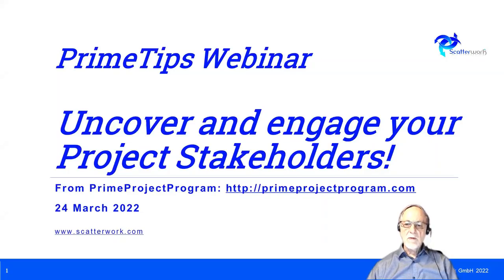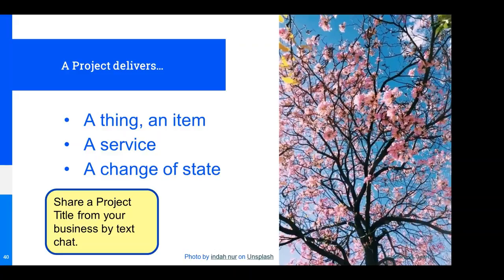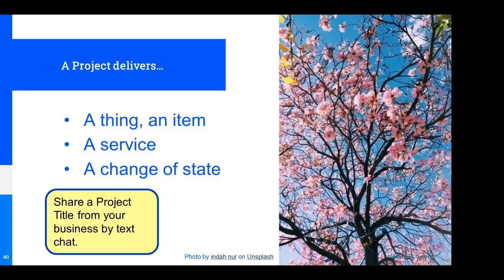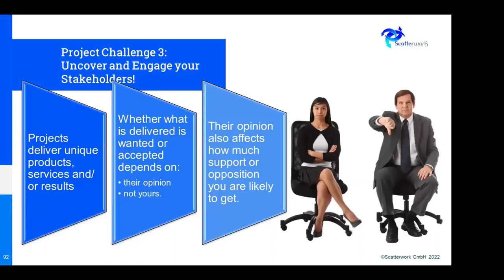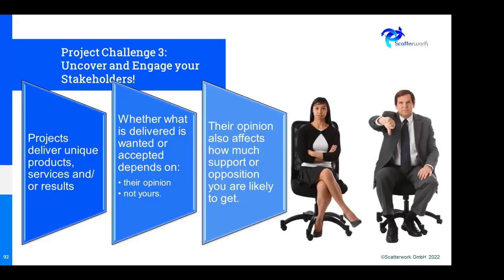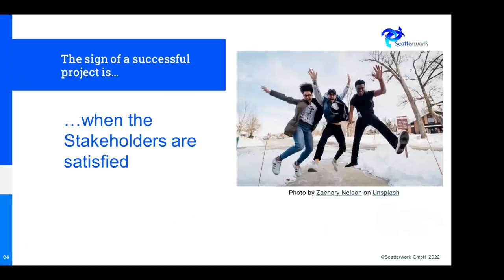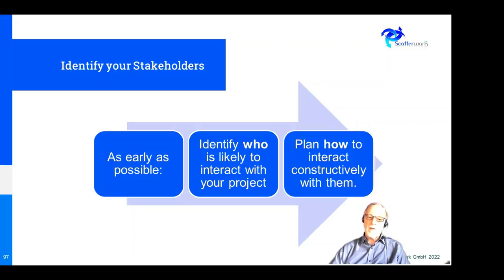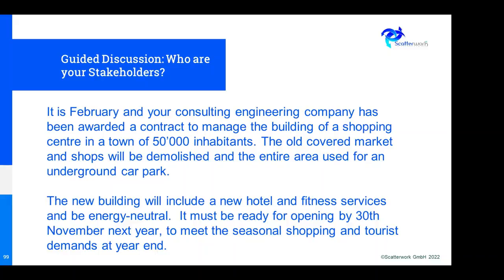PrimeTips: Uncover and engage your Project Stakeholders